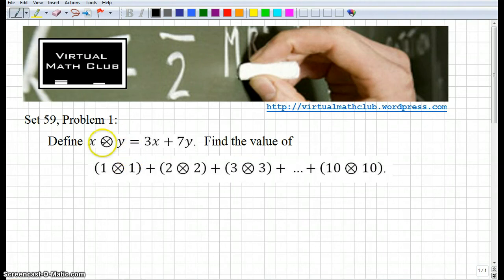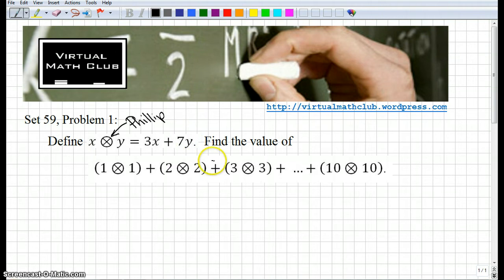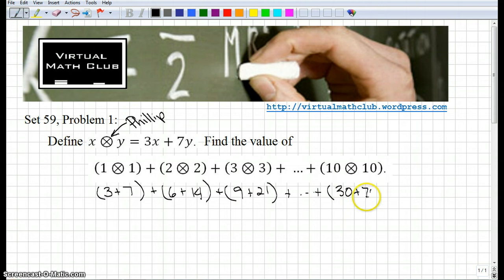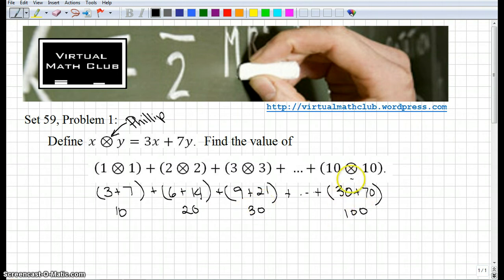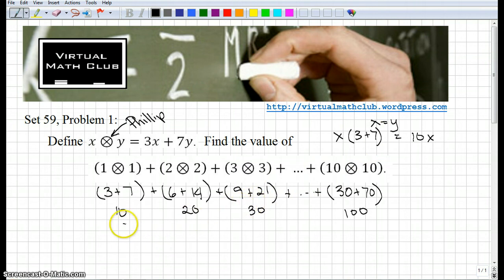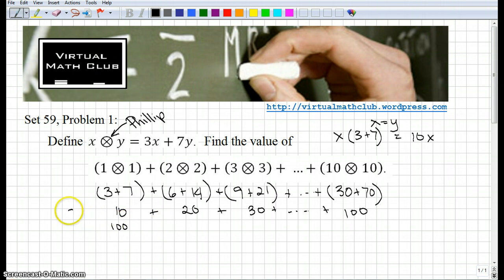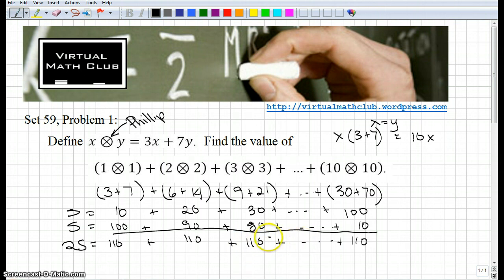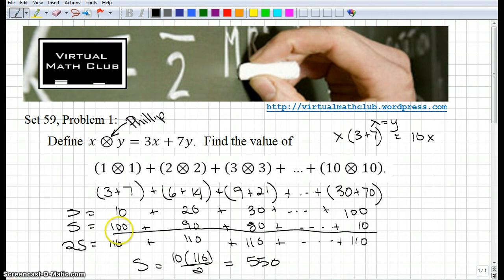Set 59 Problem 1